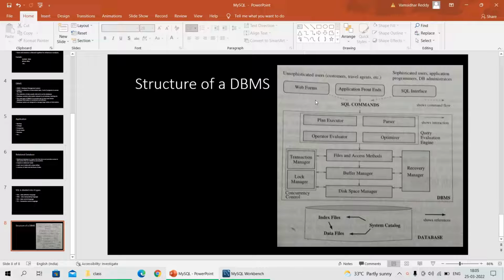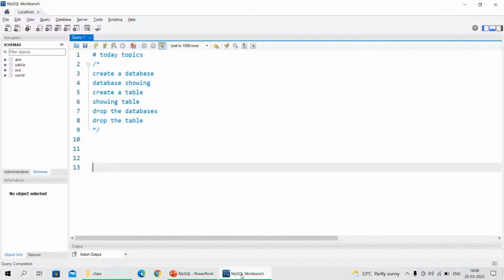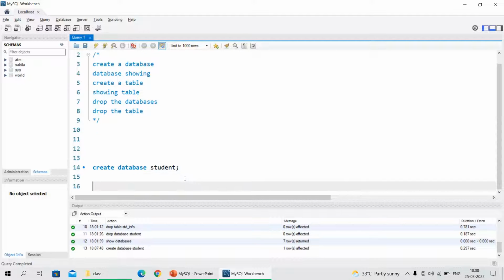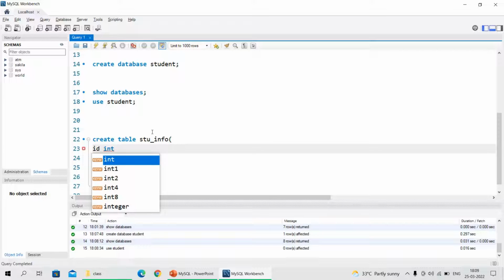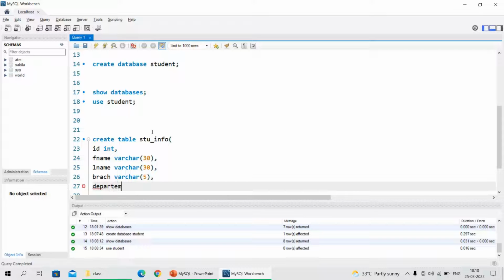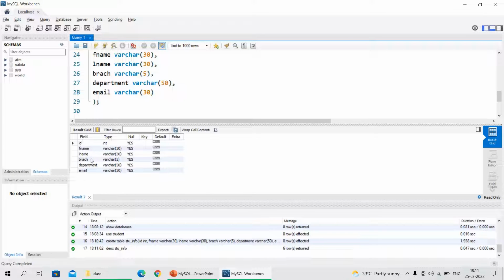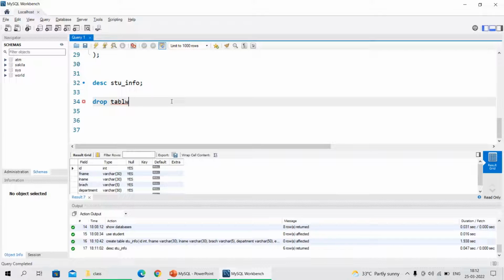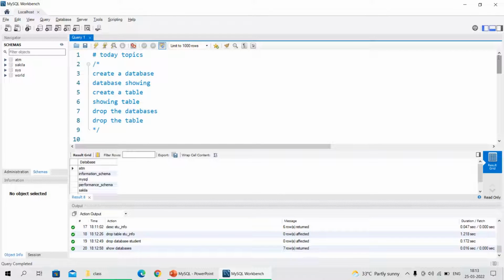MySQL part -2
Hello 👋
AI, Data science l, machine learning, Deep learning, natural language processing with python, podcast on AI, Tech News and quantitative aptitude etc for free.

Follow the below

All interview questions are providing here for free